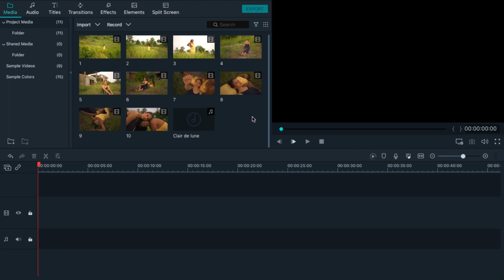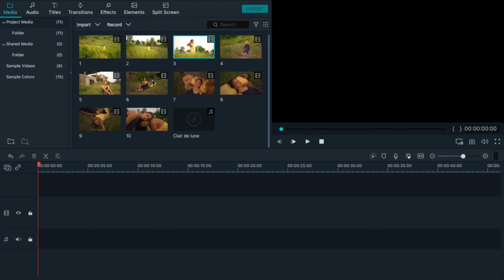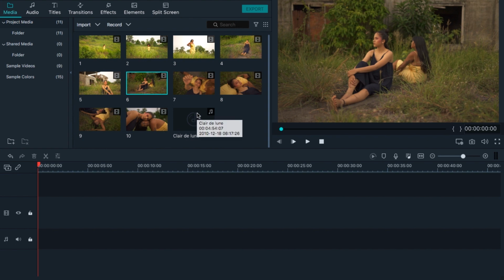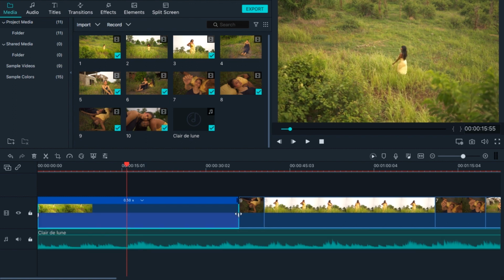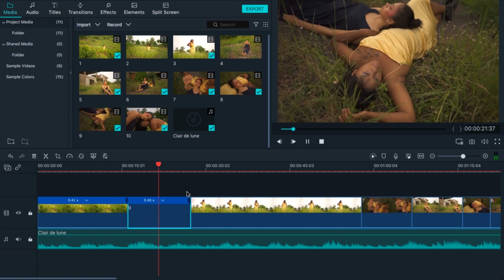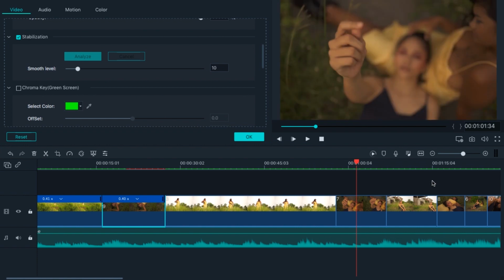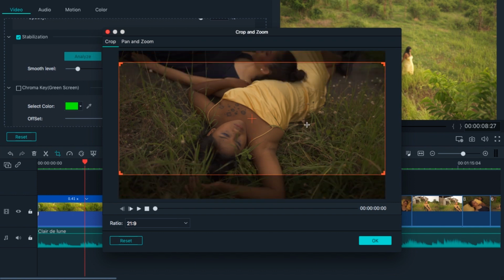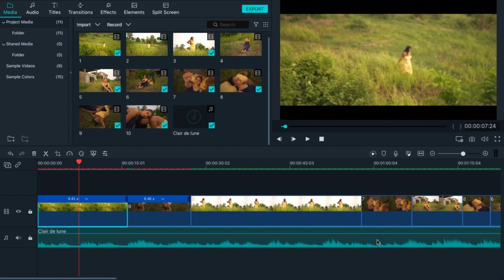How to Take Cinematic Shots for Beginners